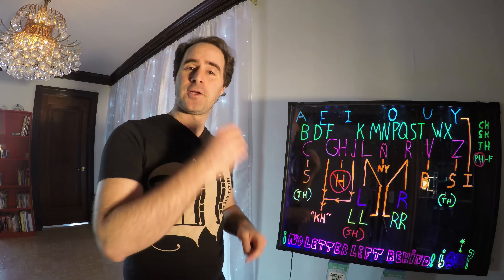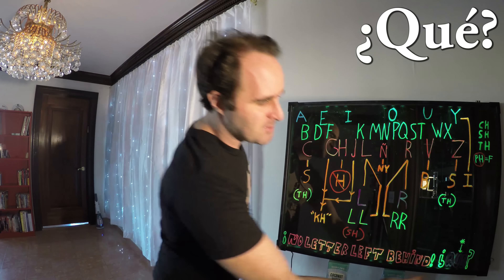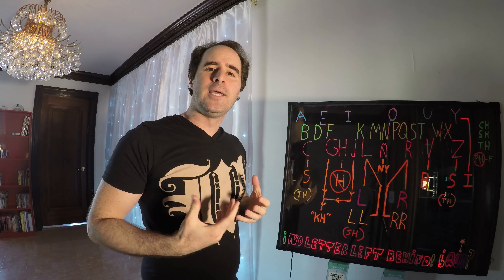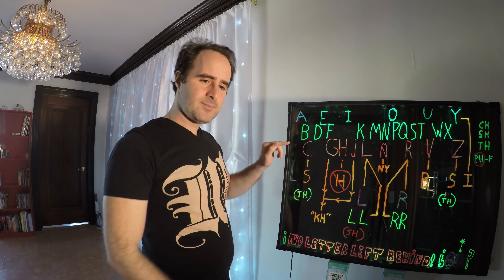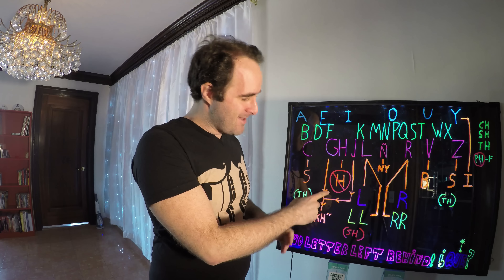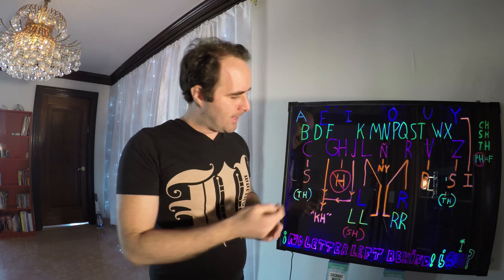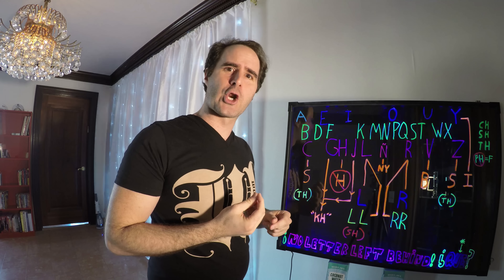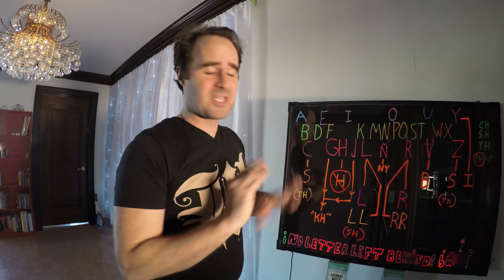Learn how to read Spanish in 10-minutes! 🔤 Aprender a leer Español!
How to read Spanish, and pronounce Spanish in universal dialect and understand the significant differences between common Latino Spanish verus Spanish in Spain and Argentinian Spanish.